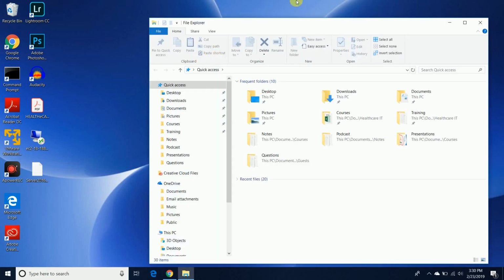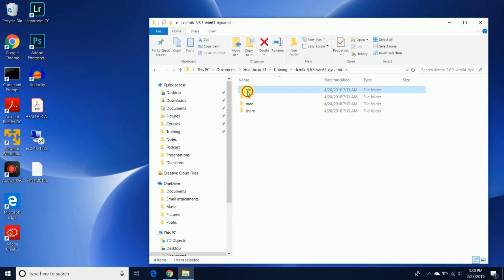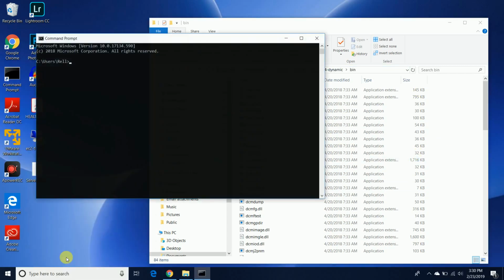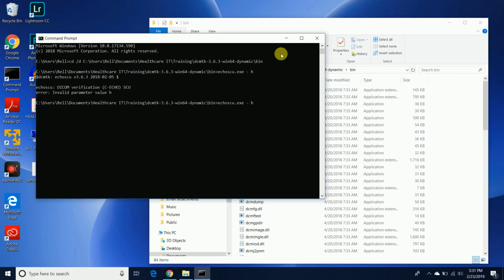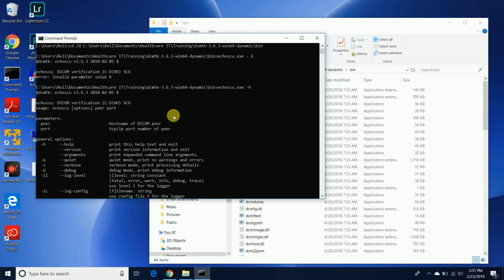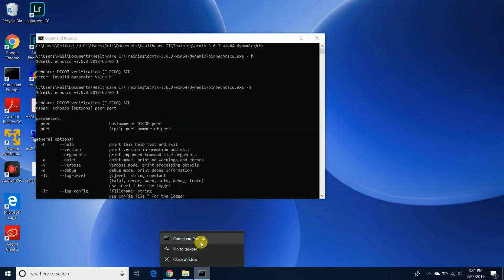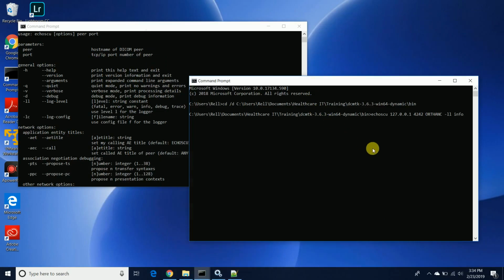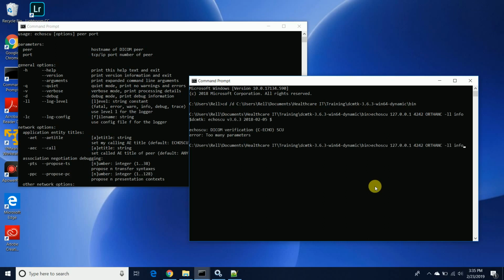Why is this DICOM Verify Failing?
Can you tell me why this DICOM Verify is failing?

In this video, I setup a DICOM verification test using the echoscu application from the dicom toolkit (DCMTK) and my Orthanc DICOM server.  You will recall from previous videos that there are typically 3 parts needed for a DICOM connection:  AE Title, IP, and Port.

The echoscu application always acts as the Service Class User (SCU), and in this scenario, the Orthanc DICOM server acts as the Service Class Provider (SCP).